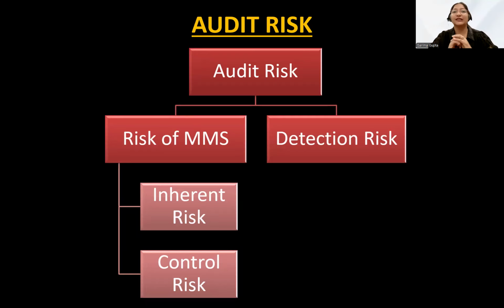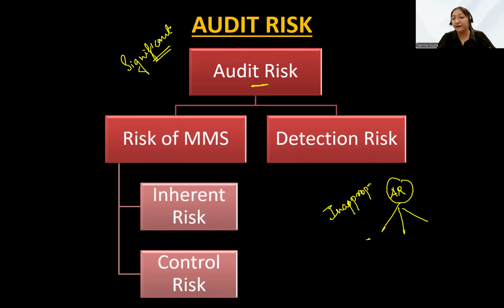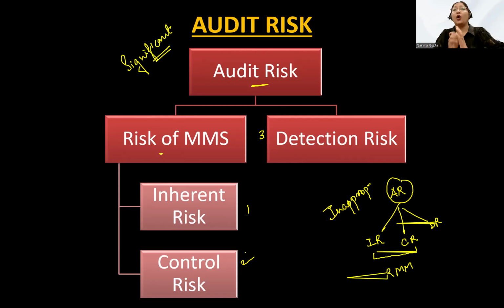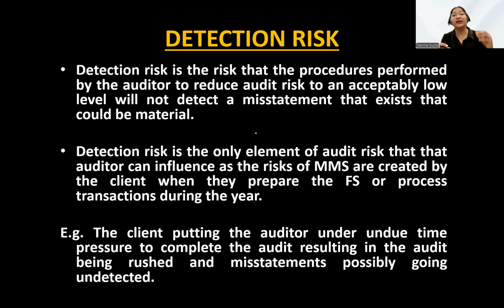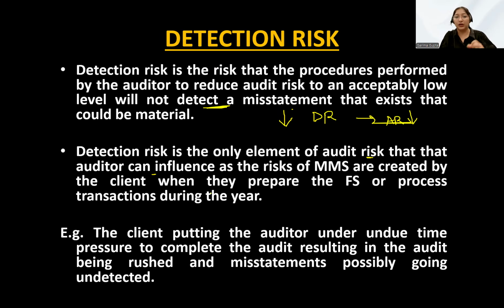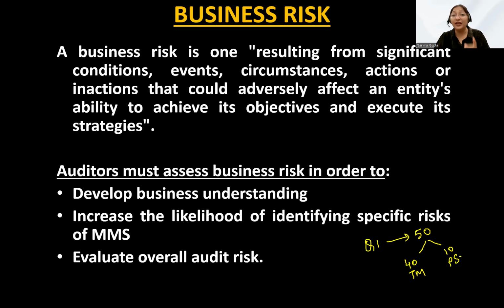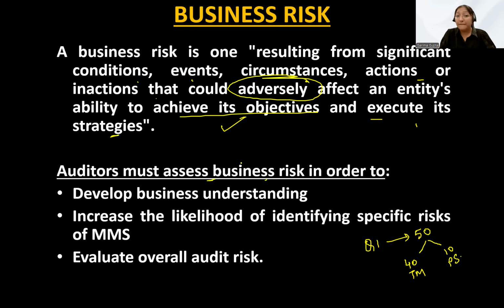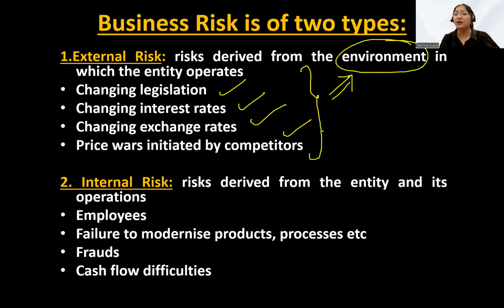ACCA AAA - Audit Risk vs Business Risk